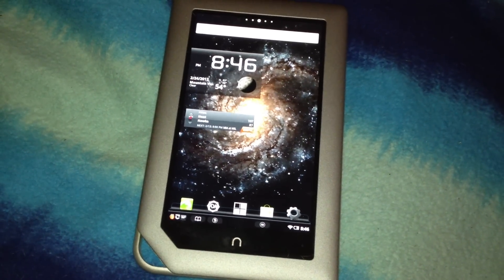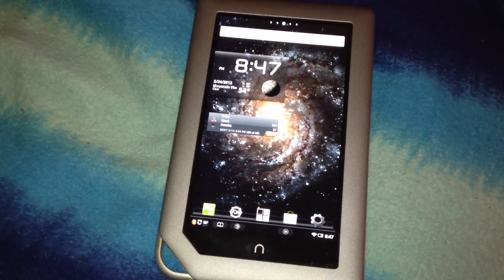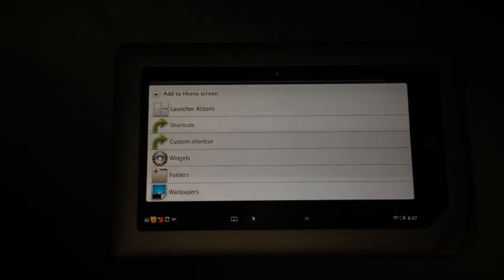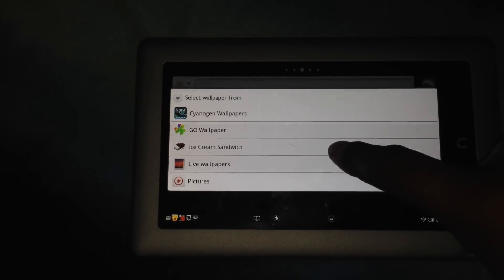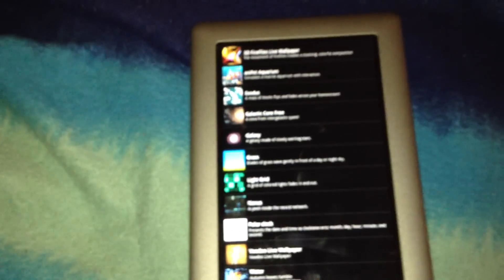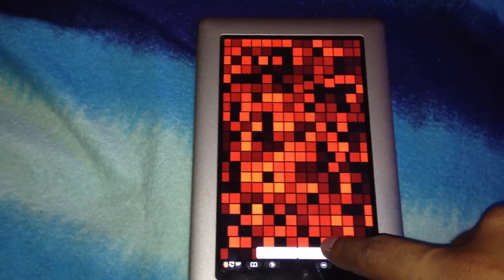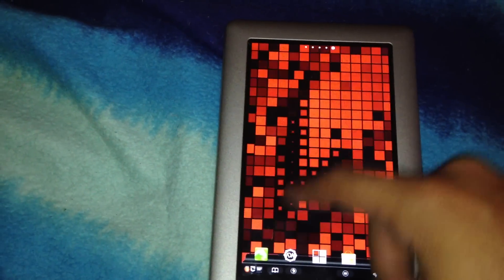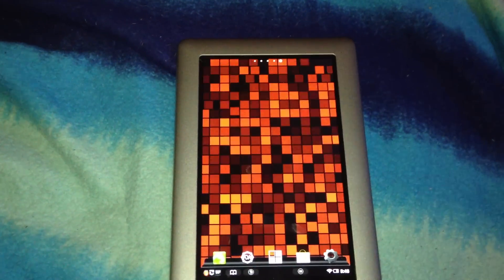How to put a Live Wallpaper on Nook Tablet Color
Add cool moving backgrounds on your device. Video Tutorial on adding live wallpapers to your Nook running on Android root. Installing & Setup made easy and free. These are some of the top best wallpapers on my list.